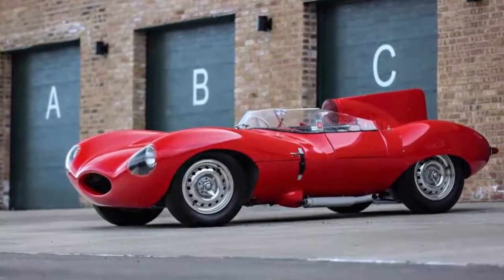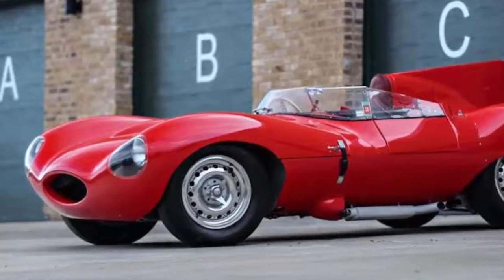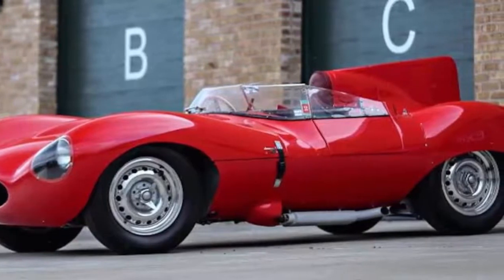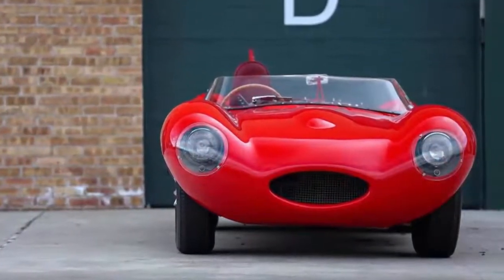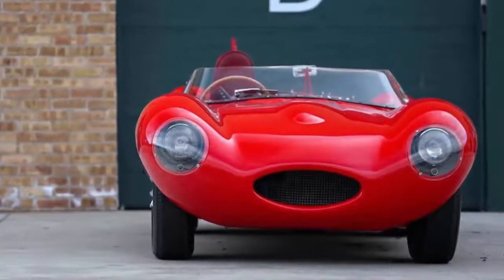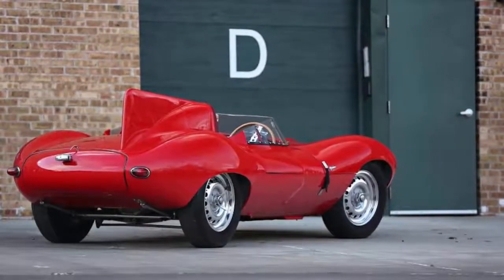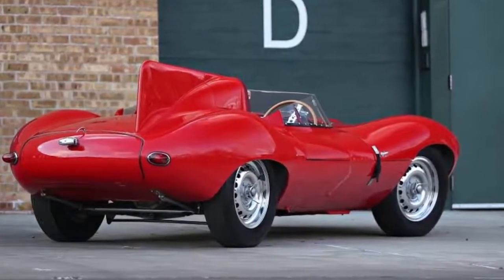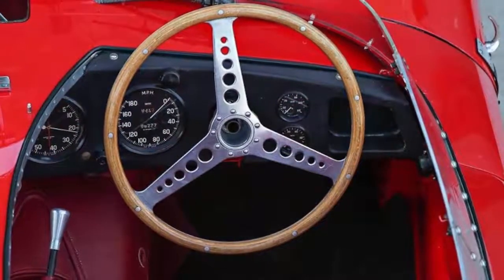Jaguar D-Type worth over USD 10 million | Vehicles and Cars